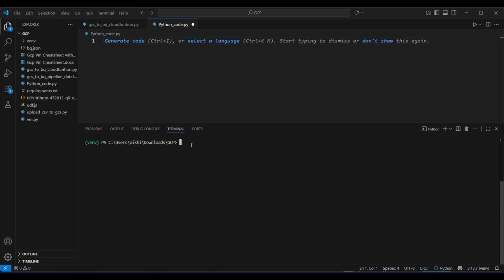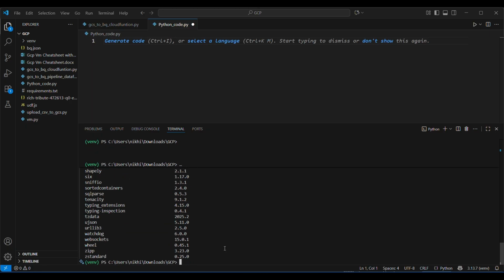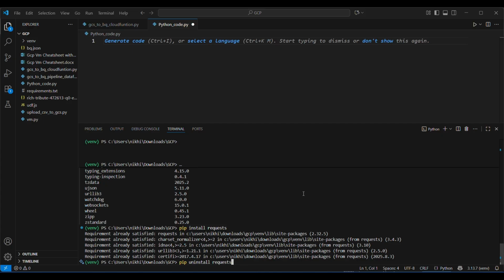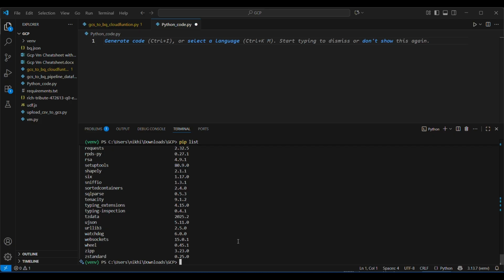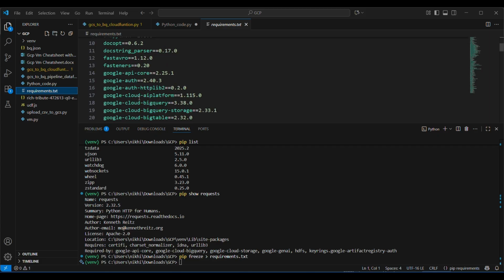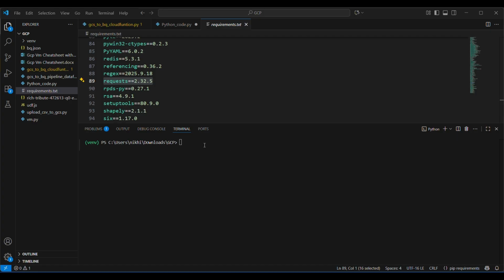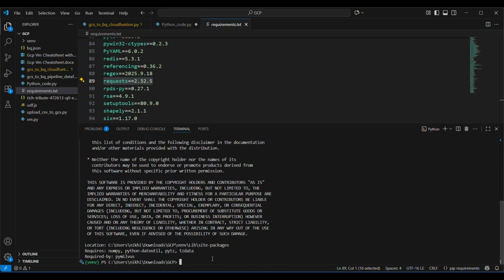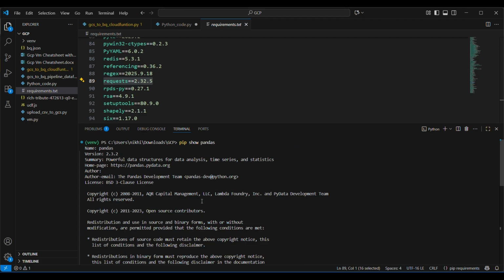What is Python PIP? | Python Package Manager Explained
🧑‍💻 In this video, you’ll learn what Python PIP is and how it is used to install, manage, and upgrade Python packages.
PIP stands for “Pip Installs Packages”, and it’s one of the most powerful tools every Python developer should know.

✅ In this video, you will learn:

What is PIP in Python?

How to check if PIP is installed

How to install Python packages using PIP

Upgrade, uninstall, and manage packages

Real-world examples using PIP commands

By the end of this tutorial, you’ll understand how to use PIP effectively to manage Python libraries for your projects.